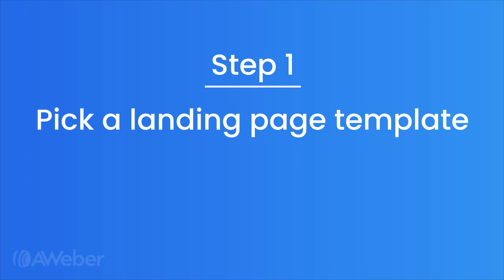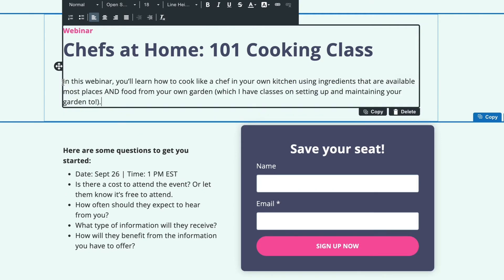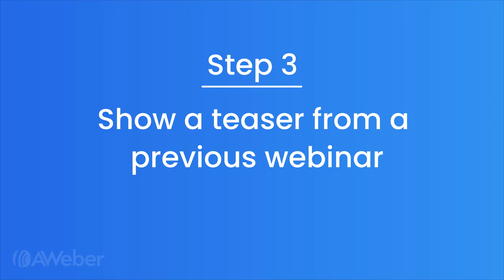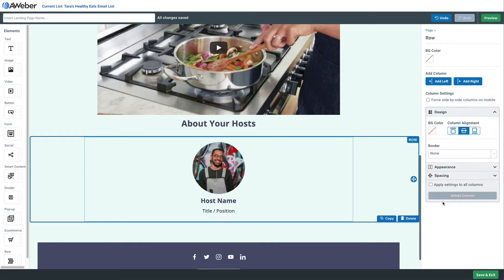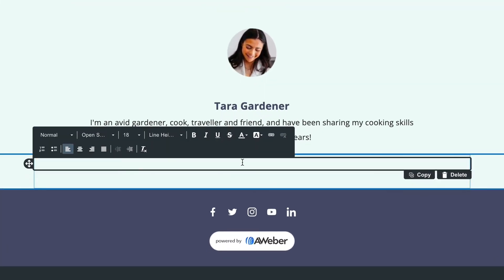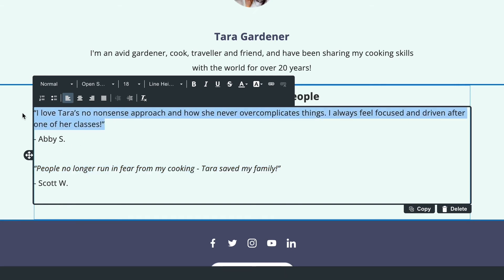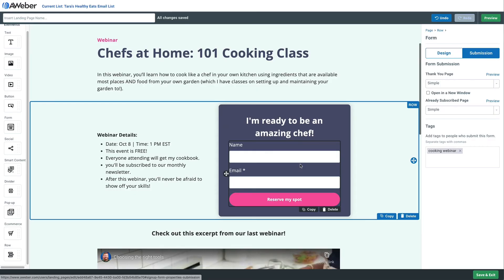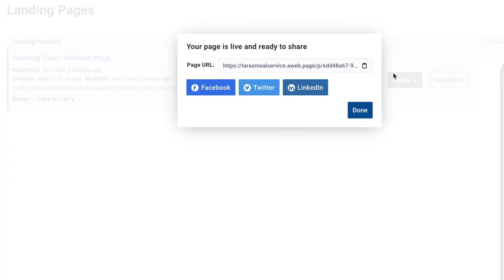8 Easy Steps to Create Your Webinar Landing Page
With AWeber Landing Pages, you can create a promotional page for your next webinar in just a few clicks. Here's 8 things to keep in mind to create a super effective webinar landing page.

~ Email Marketing
~ Professional Templates
~ Email Automation
~ Landing Pages